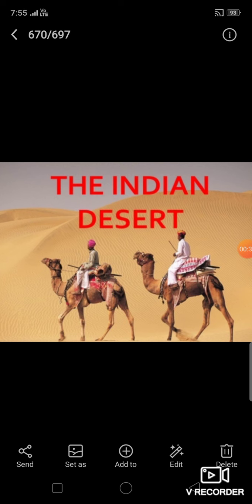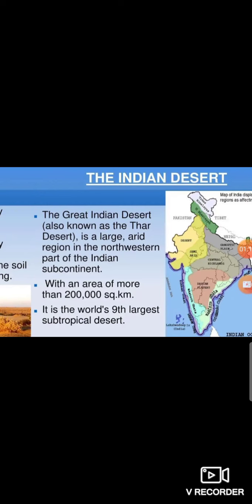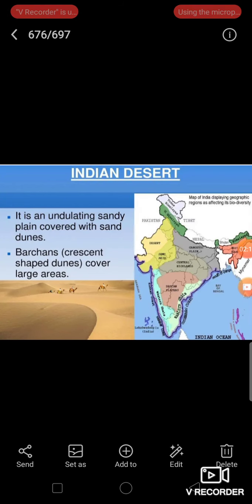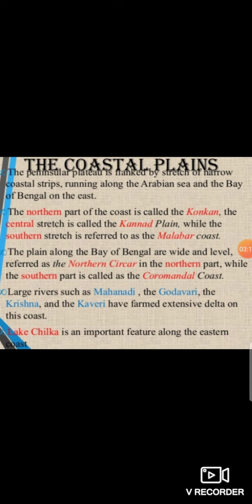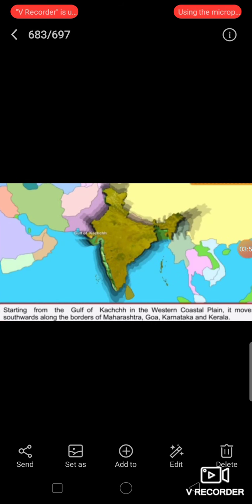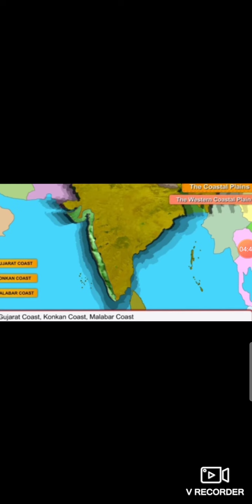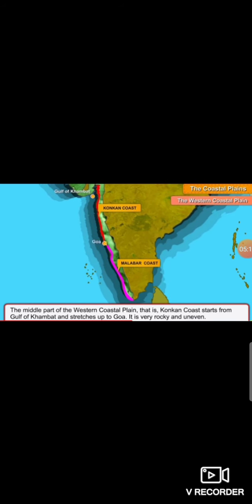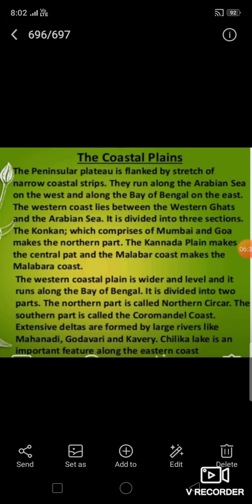Physical Features of India (The lndia Desert and Coastal Plains ) by Ritu Arora